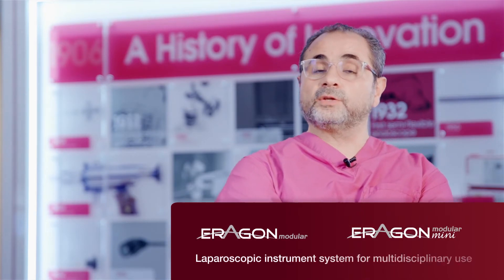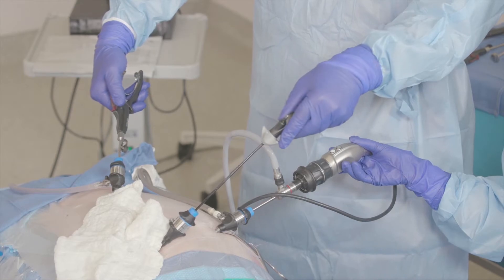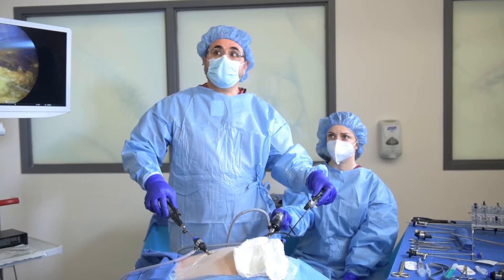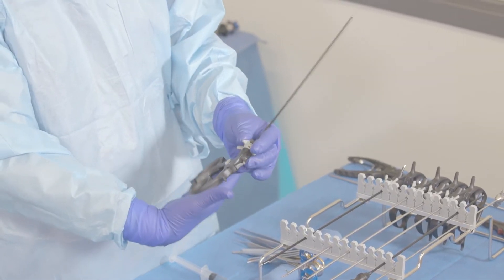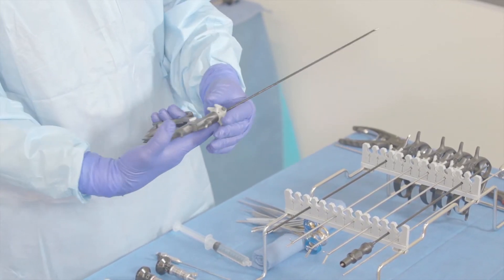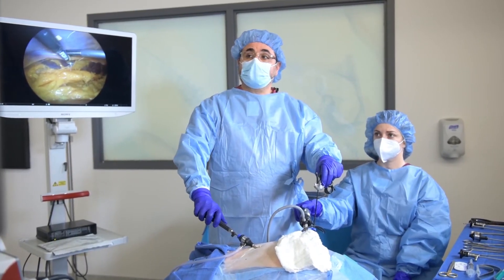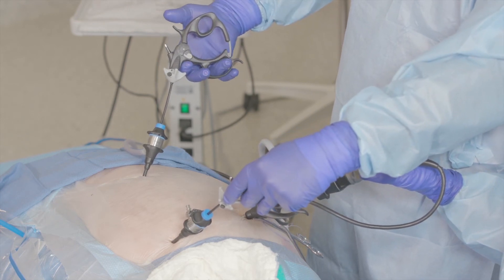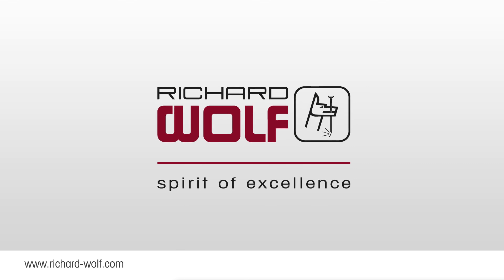ERAGONmodular Hand Instruments and Dr. Walid Farhat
ERAGONmodular Hand Instruments Testimonial – Walid Farhat, MD, FRCSC, FACS

Please note:
Subject to modifications. Please note that some products may not be available in all countries. Please always take note of the information that is provided with the product. For more detailed information, please consult with your contact partner or directly with Richard Wolf GmbH.